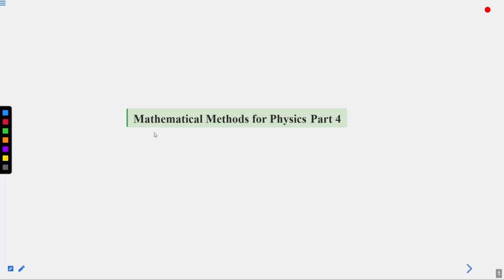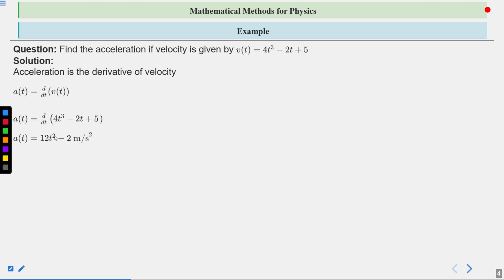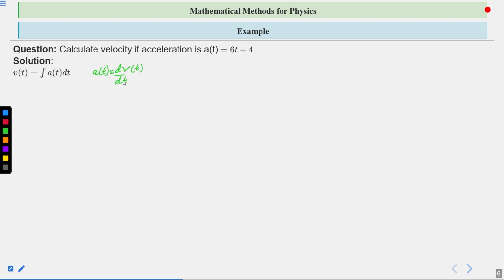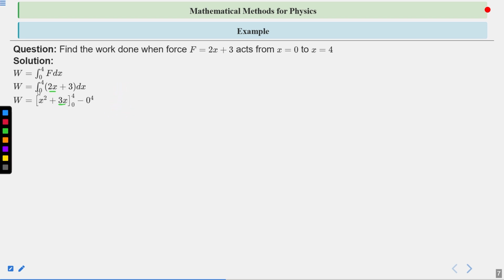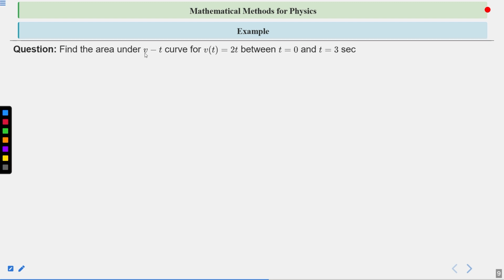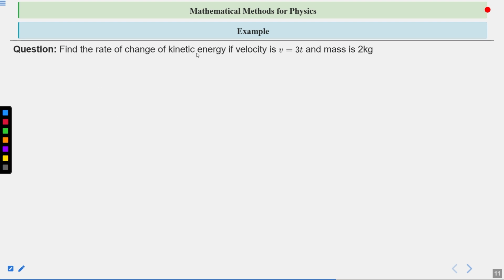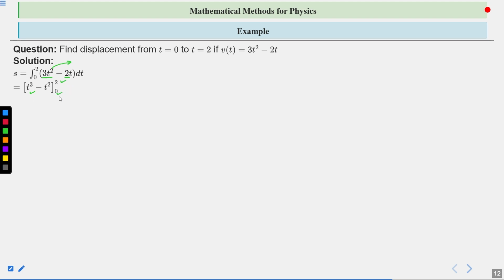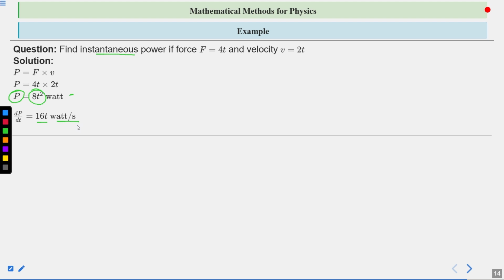Mathematical Methods for Physics Part 4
Subject: Physics
Programme Name: Mathematical Methods
Course Name: Medical

In this lecture, we have discussed examples of differentiation,integration.

📡 Key Features:
Syllabus-based Content